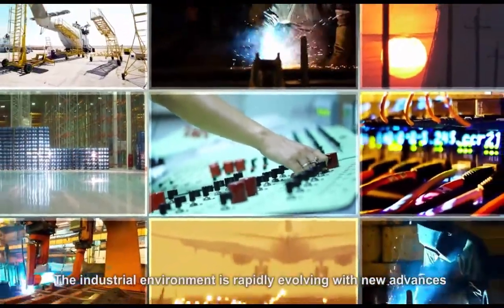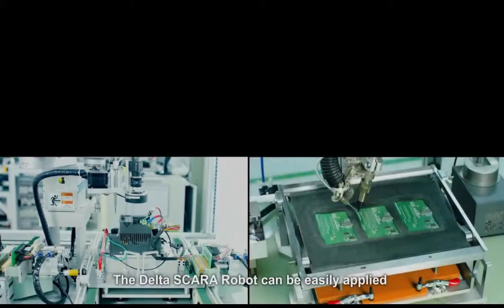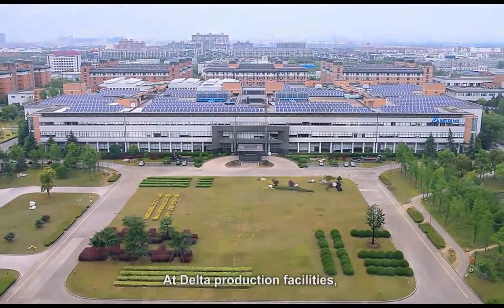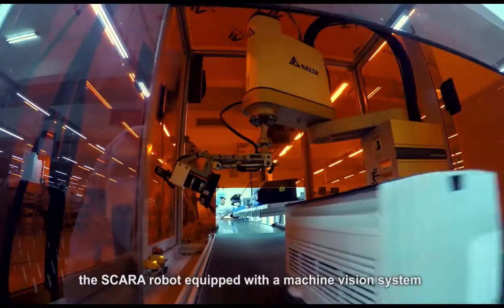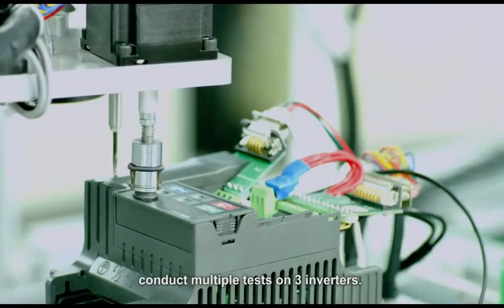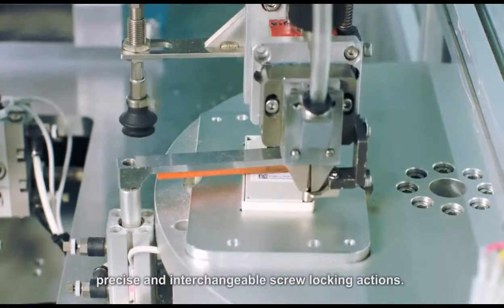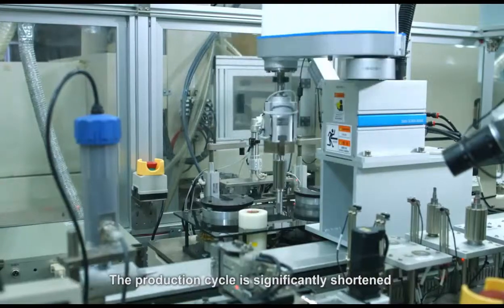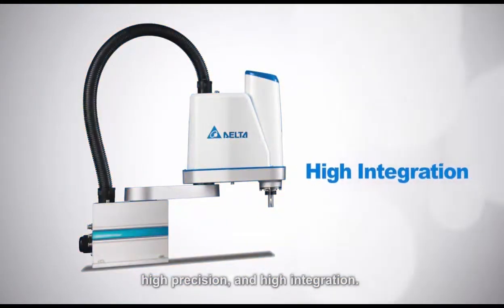Robots SCARA de Delta Electronics: Mecánica Moderna España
Mecánica Moderna es distribuidor de Delta Electronics en España y Portugal, si quiere adquirir los nuevos robots SCARA, póngase en contacto con nosotros